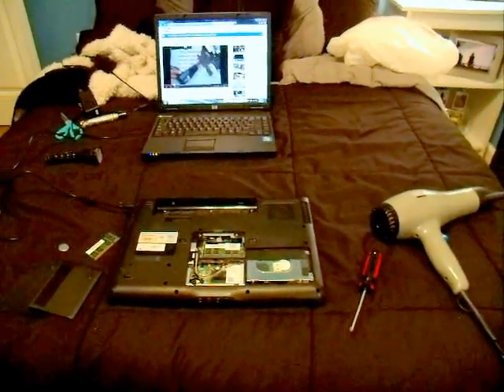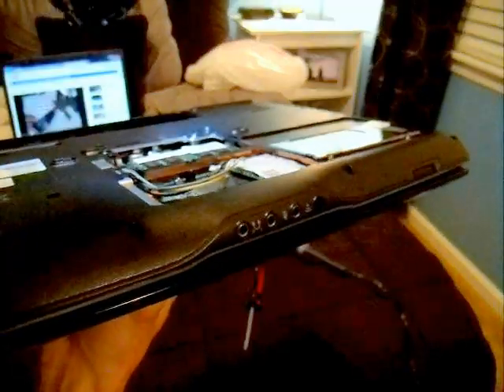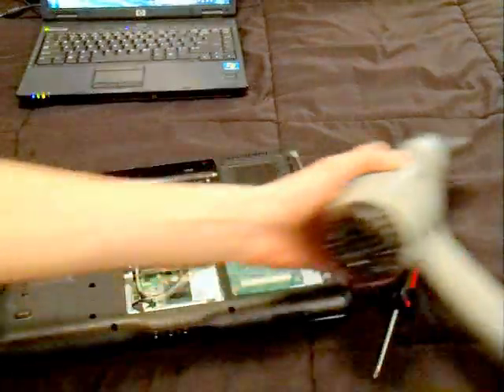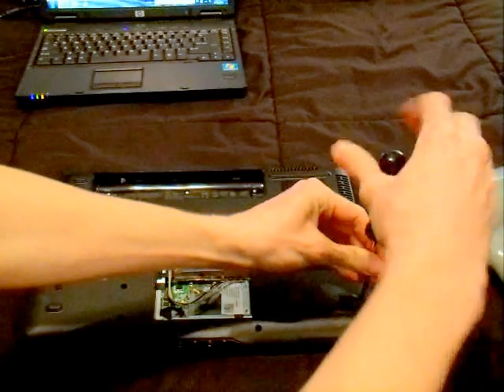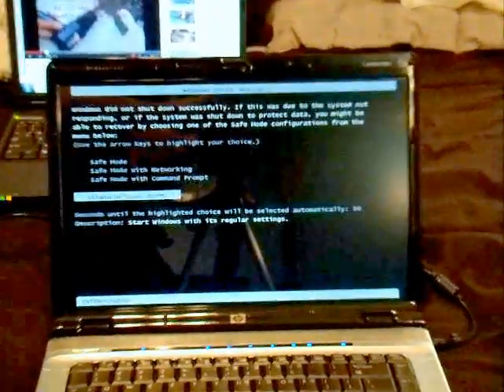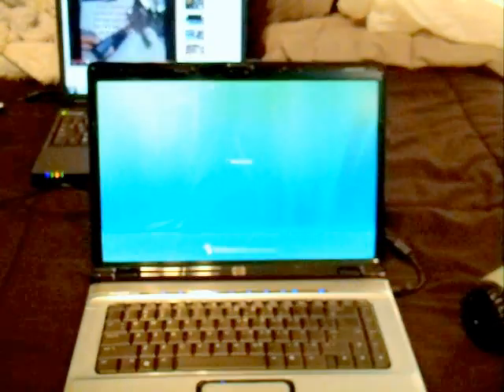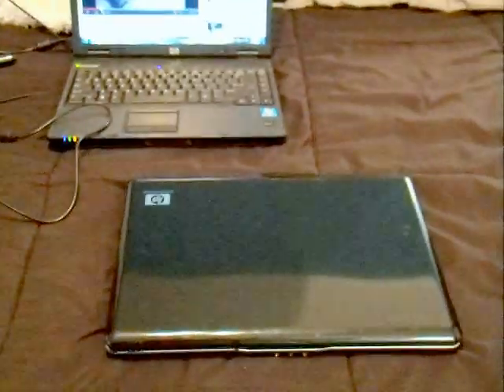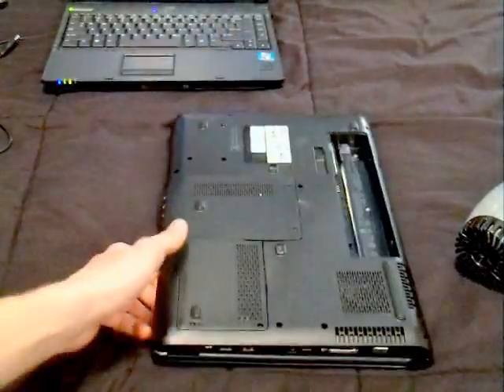HP DV6000 No Video Fix Using Hair Dryer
As much as it looks like this was recorded using a low end potato I promise it wasn't.
Just a simple fix to the common problem with this DV notebook series.

NOTE: About a week after this fix I opened up the laptop and added a copper shim to the GPU where the crappy heat pad was. After that, the laptop had much better heat flow and never overheated again. It was an easy process. So in the end it turns out these are great laptops with one little crappy design flaw that caused 1,000s to fail. I bought the copper shim off ebay here is the link: